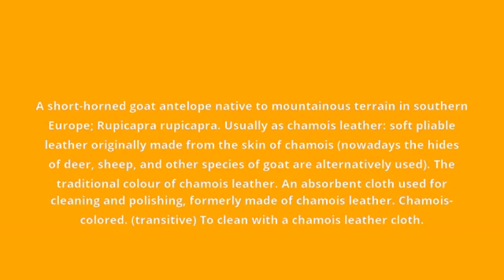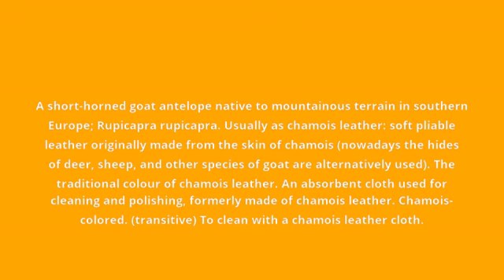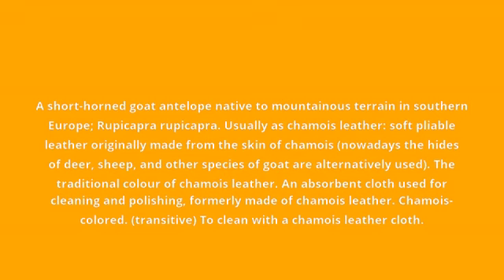what is the meaning of chamois